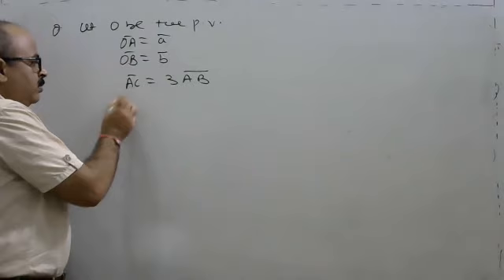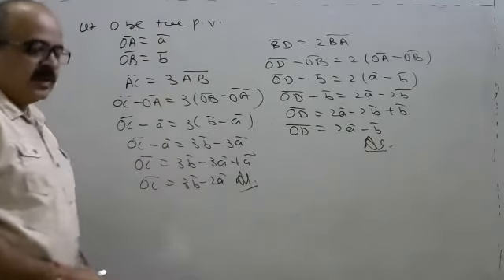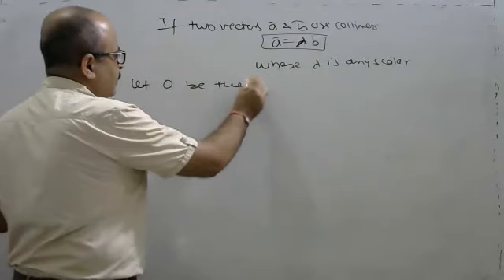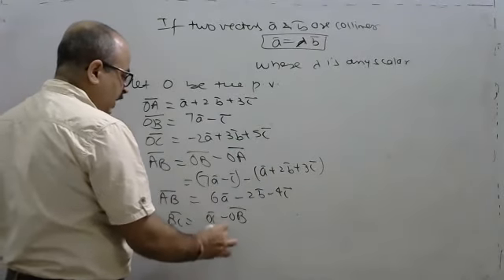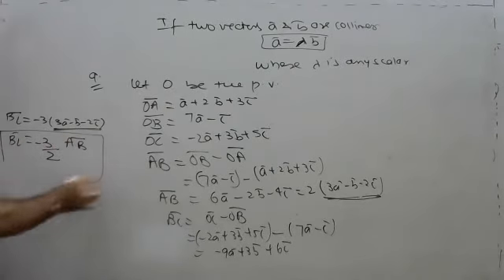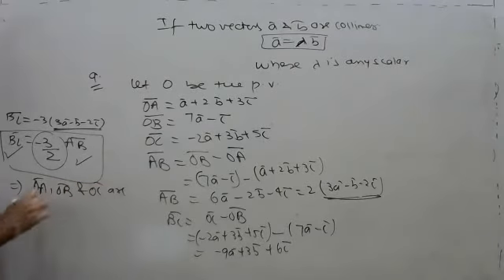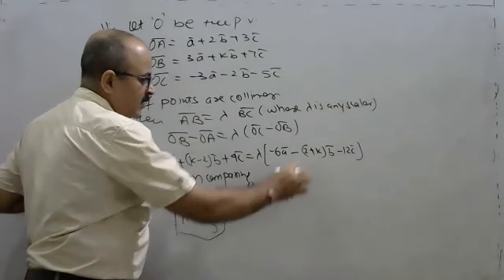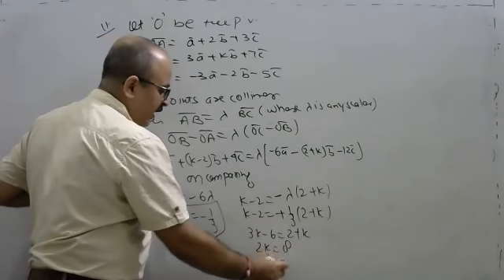Lecture No-1848, Batch-12th+ Academic, Topic: Vector & 3D Lec-1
Part-2, In this mathematics lecture we discussed about the topic : Vector & 3D Lec-1